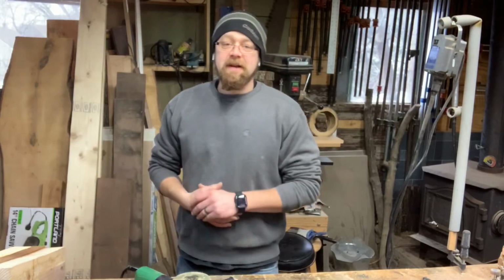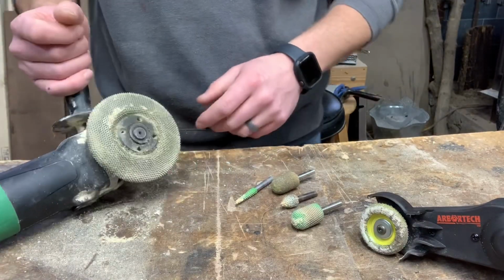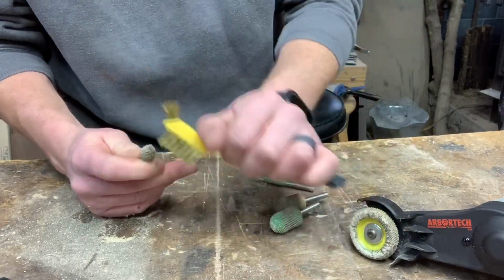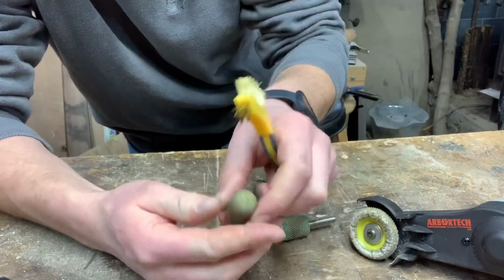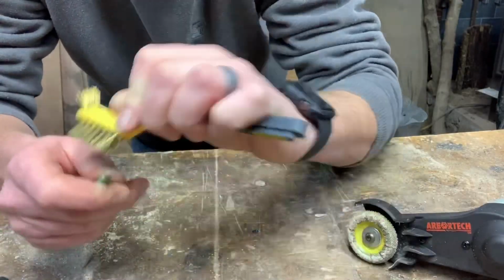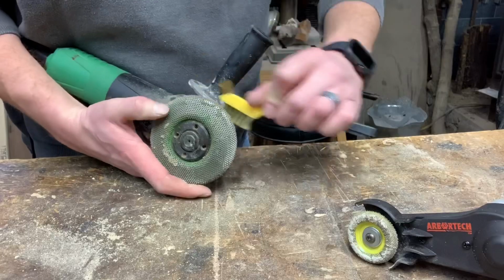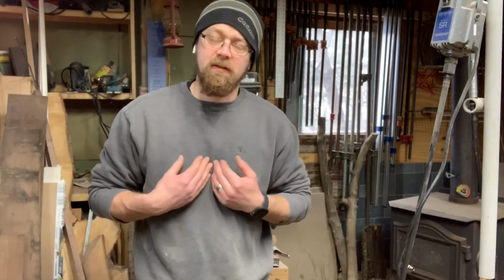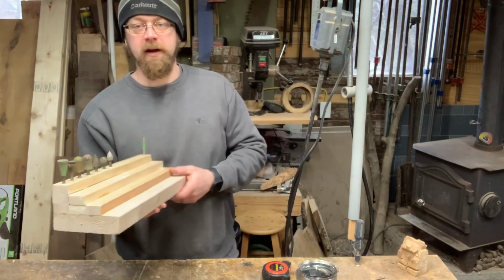How to clean and store your carving burrs .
Amazon links
Brass brush

saburrtooth flame burr 1/4 shaft coarse 1/2
Saburrtooth flame burr 1/4 shaft extra coarse 1/2
Saburrtooth flame burr 1/4 shaft fine grit 1/2

1/4 ball nose
2” donut wheel
4” sanding disc
Arbortech mini carver
Die grinder

Heavyweight
2:41
Ethan Meixsell
Rock | Angry